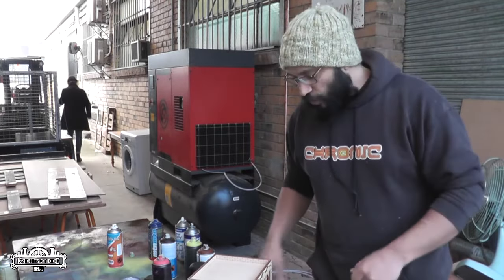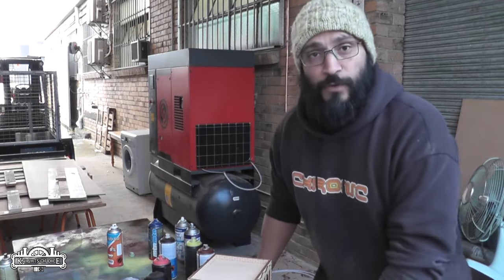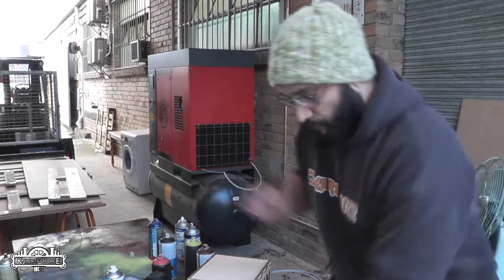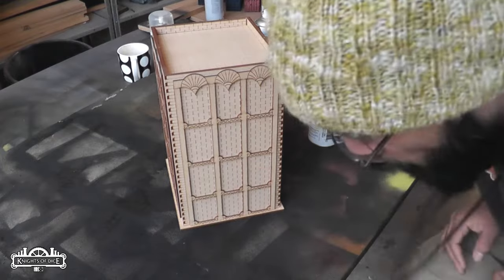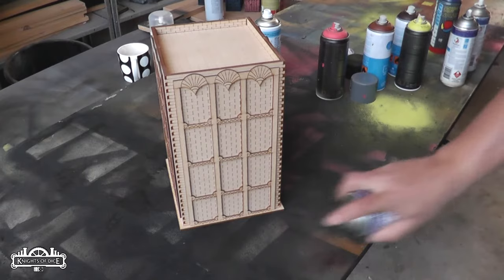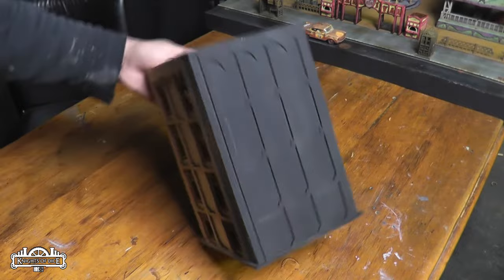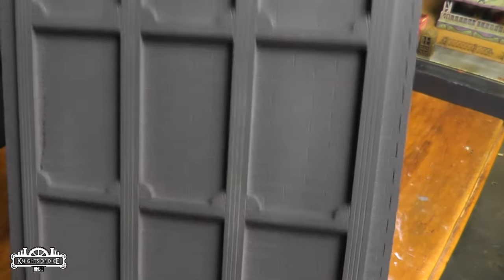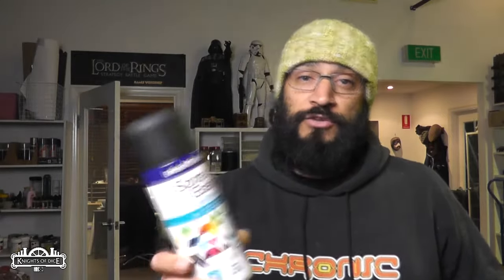Priming MDF buildings - what we use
We are asked constantly what we use to undercoat/prime our models before painting.  Whilst it's not entirely necessary to 'seal or prime' our MDF kits, some paints will work better over an initial coat than others.  So to this extent, we undercoat all our models in a Flat Black spray paint from British Paints Spray Easy range of cans.

These cans are found in Bunnings (Australia's major hardware chain), but I'm sure there are other similar products available to you locally. This is simply what we have found to be the best for us.